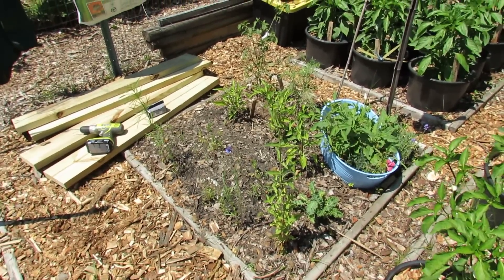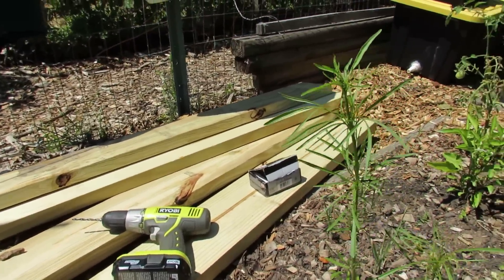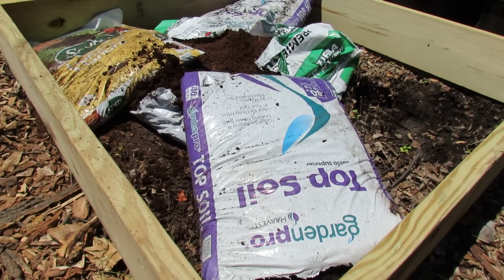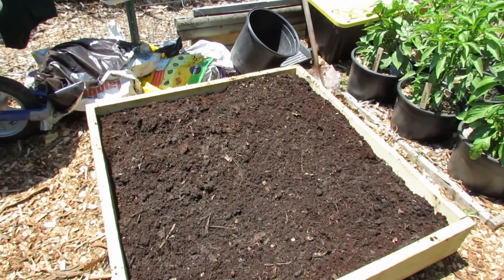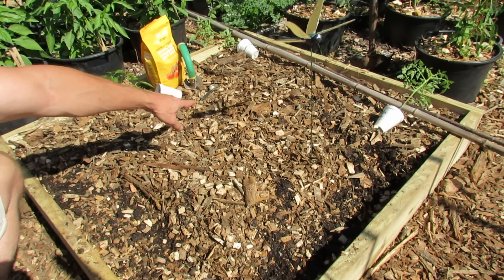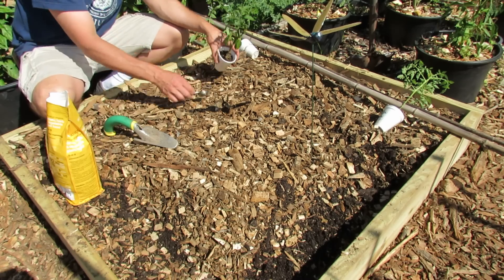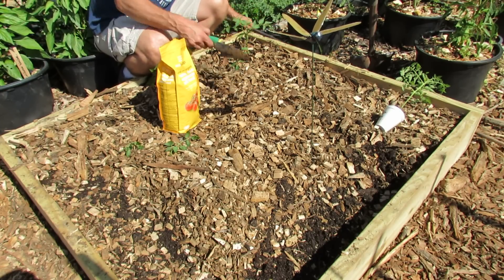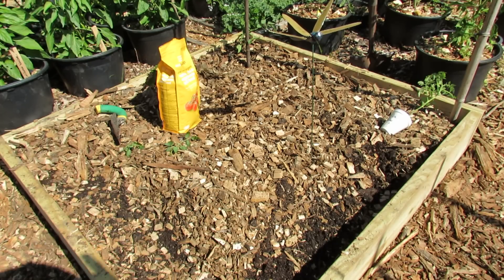Simple Garden Raised Bed Construction: Costs, Building, Filling, Fertilizing and Planting - MFG 2016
You can create a 4x4 raised bed vegetable garden easily. The (2) 2x8x8 boards were $8 each. Home Depot cut them into 4 foot sections for free. I used (12) 4 inch deck screws. Borrow a drill if you don't have one.  I filled the bed with 6 bags of cheap $2 top soil. 1 bag of $3 composted manure. 1 cubic foot bag of peat moss or similar for about $6. I put in some old container soil and 6 handfuls of garden lime for calcium.  Nothing fancy. I only fertilized where the plants went and I mulched the top. A bag of mulch is about $3.50.  This bed will last for 10+ years and it will help you conserve resources.